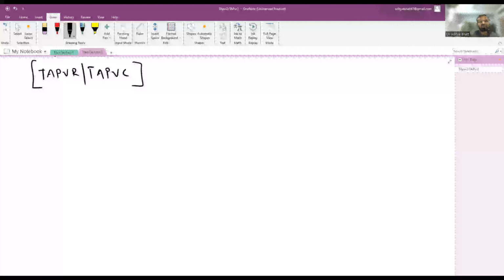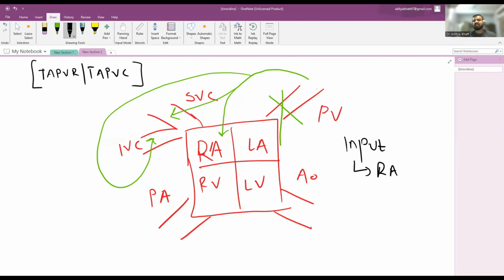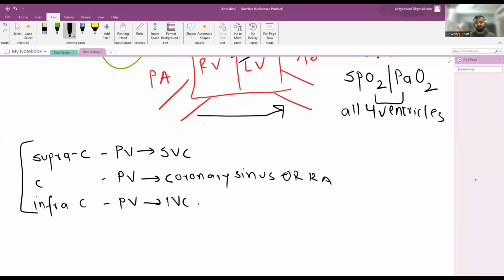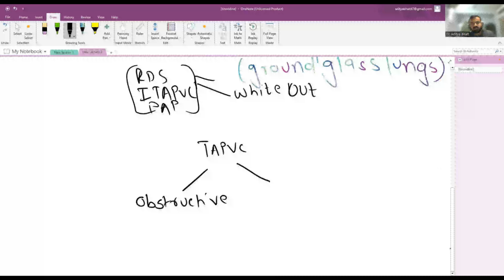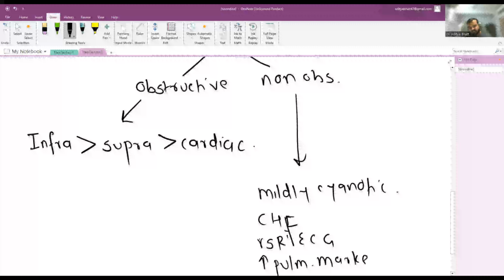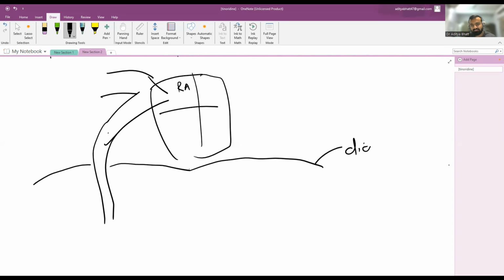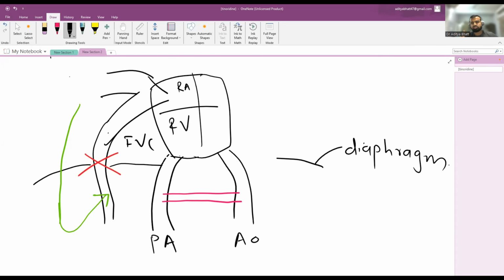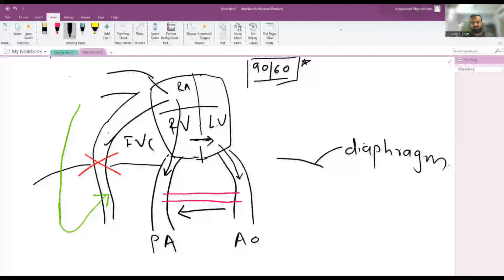Total Anomalous Pulmonary Venous Connection (TAPVR/TAPVC)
Book recommendations

Theory -

Practical -
UG